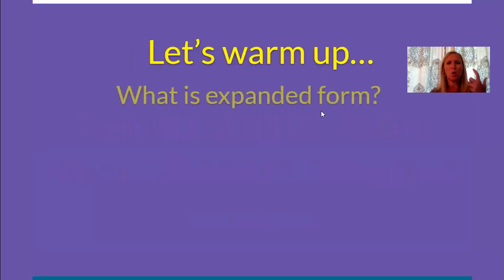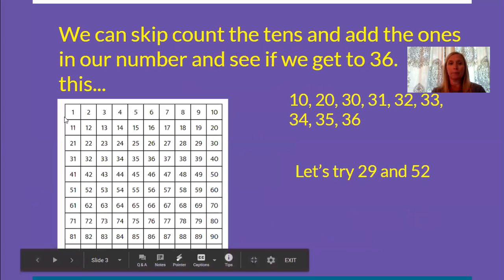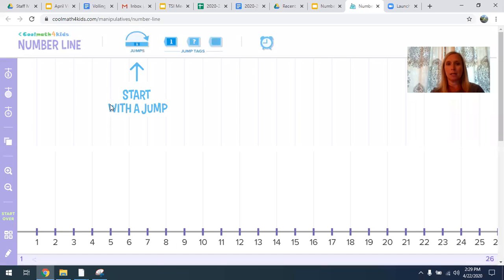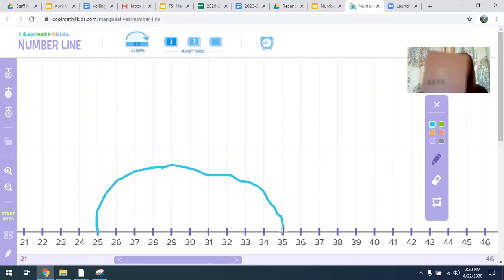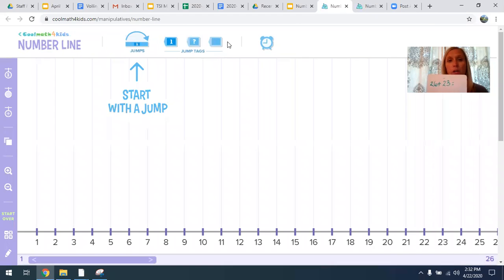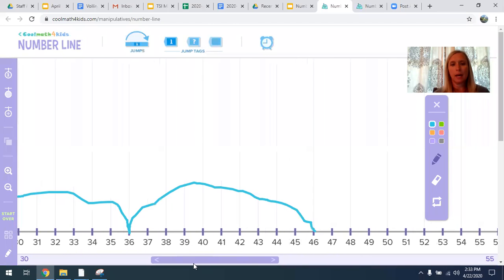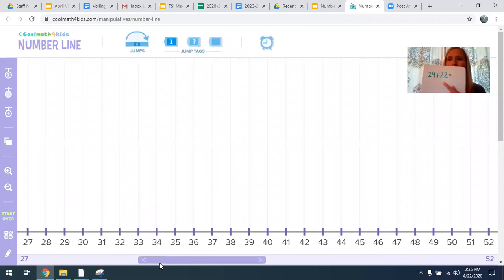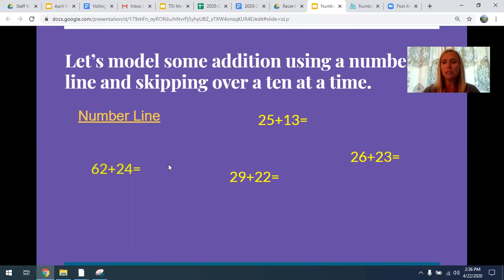Mrs. Vollinger's Mental Math Lesson Video #5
Watch Mrs. Vollinger teach a Mental Math Lesson Video #5